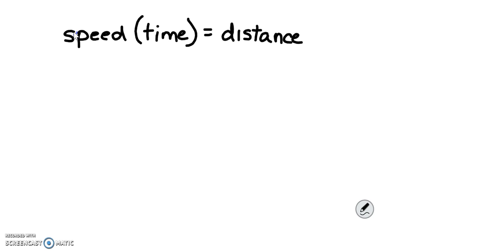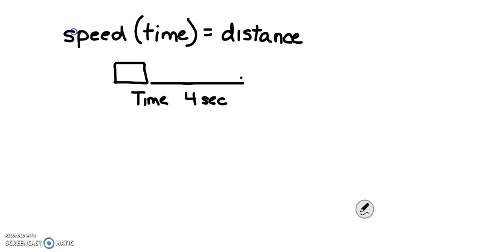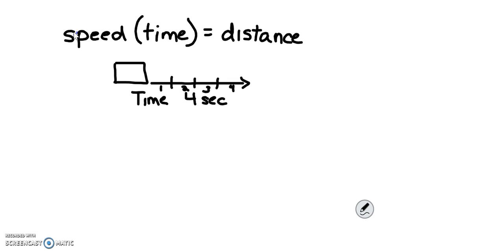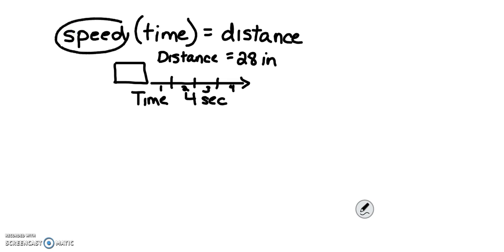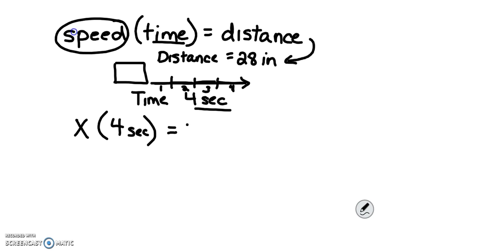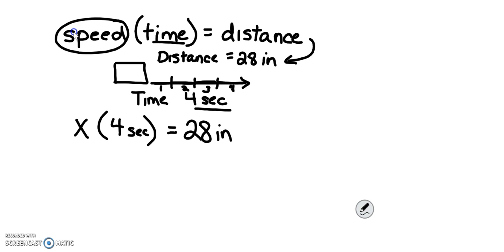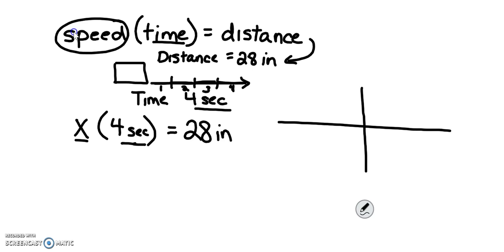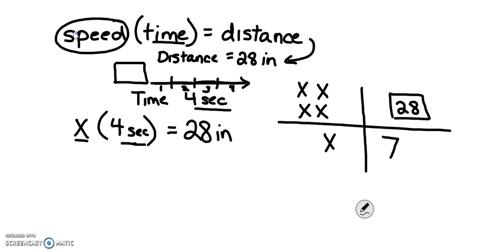Hands On Equations-Distance WP Level 1 #2